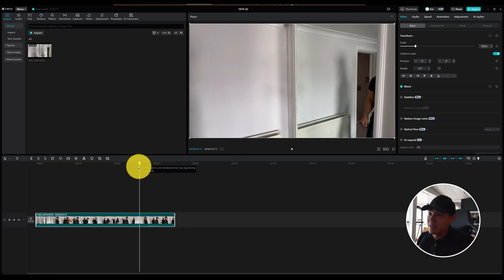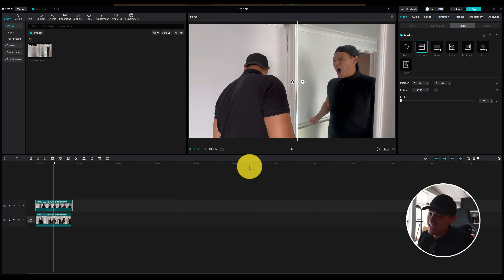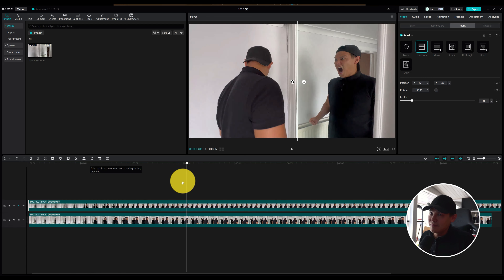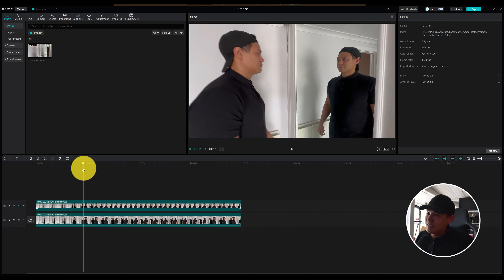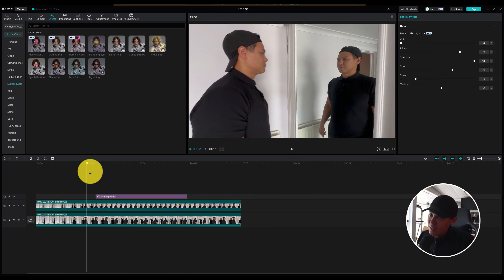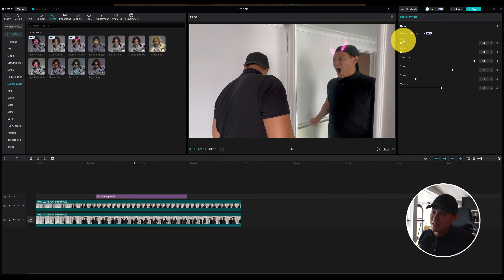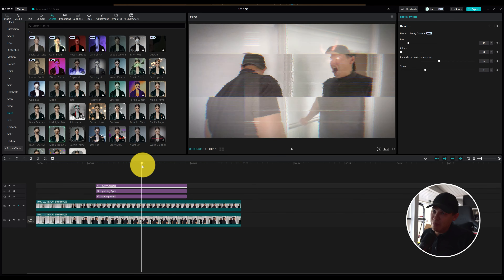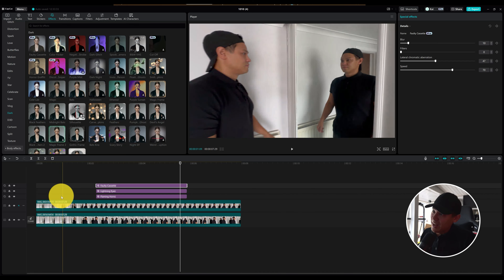Scary Mirror Effect in CAPCUT 2024 | Vlog Day 10 | KaiCreative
Get the best Music, Stock footage and Templates from Artlist: shorturl.at/gmvQ1
Make your content Amazing with Motion Array: shorturl.at/uzDTU

MAIN GEAR:
My Main Workhorse Camera:

My Content Creation phone:
UK: iPhone 14 Pro (256GB)
US: iPhone 14 Pro (128GB)

[Studio] LIGHTING
Godox Studio Light: